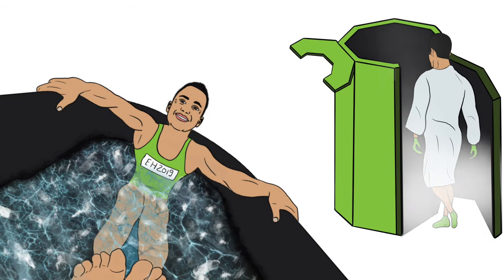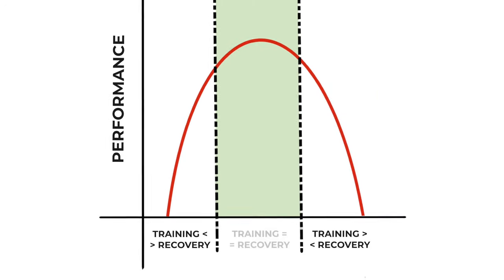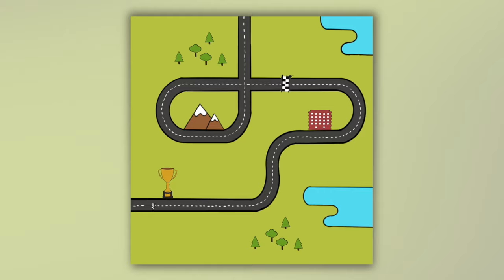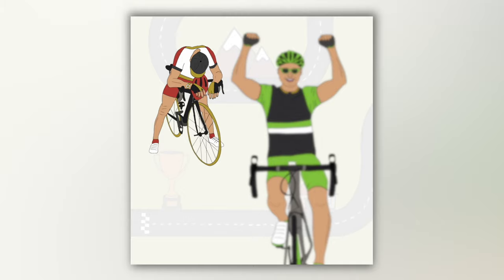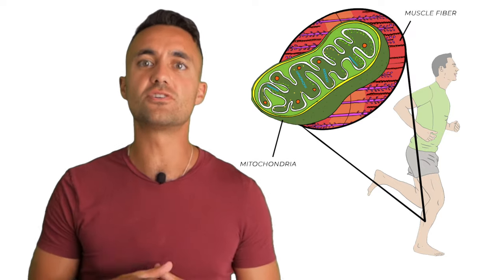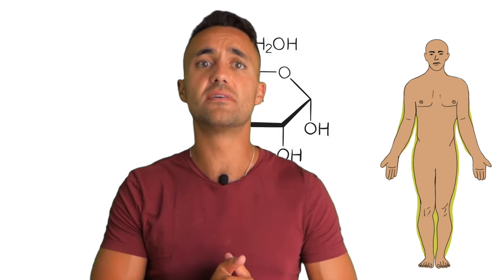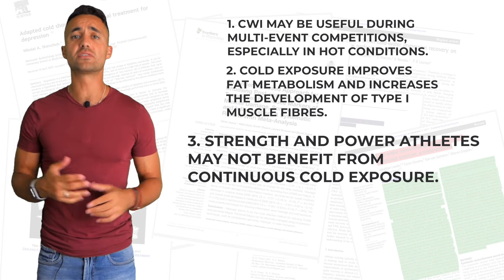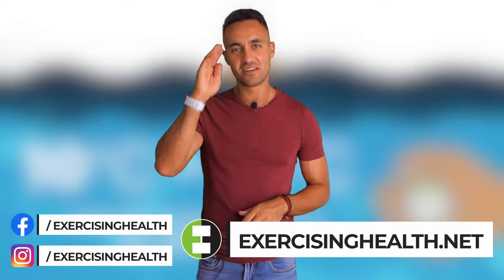Ice Baths for Athletes | The Benefits and Side Effects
"Are ice baths safe? How long should I stay in an ice bath? Are ice baths good for recovery?" These are common questions that people ask who want to improve their exercise performance and overall health. Ice baths have many benefits for overall health and recovery, but they might not be right for every type of athlete. In this video we take a deep dive into the science of cold water immersion and answer all the above questions and more.

Description

Chapters:
0:00 Start
0:30 Importance of recovery for athletes
2:04 Ice baths for recovery
3:10 Side effects of ice baths
3:55 Cold shock proteins and ice baths
5:20 Benefits of ice baths for endurance athletes
6:18 Summary
7:35 The best ice bath temperature
7:52 End screen